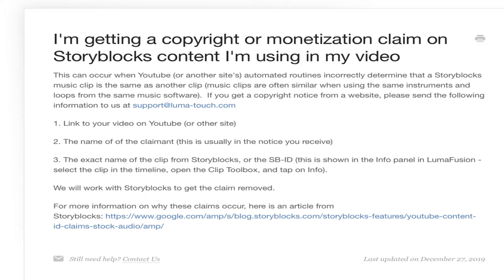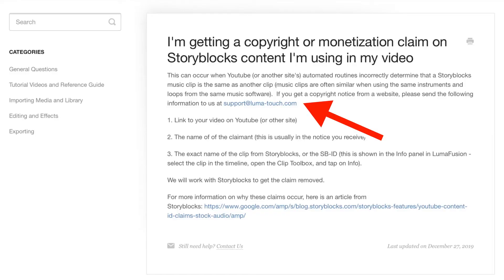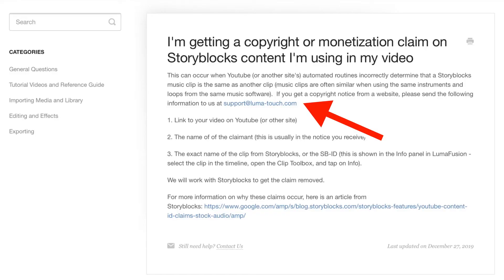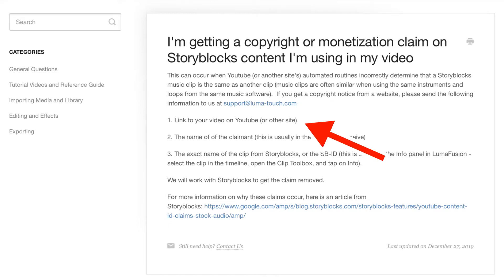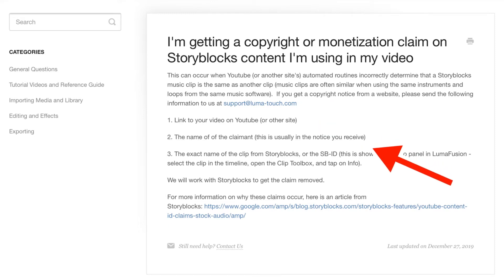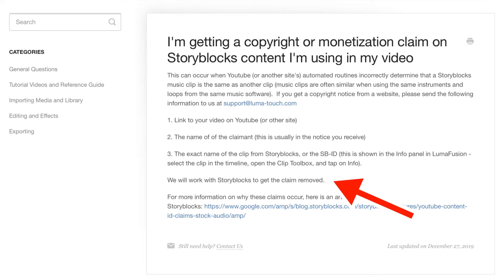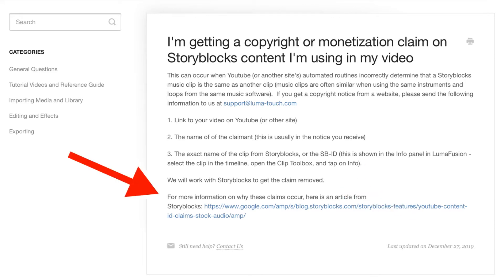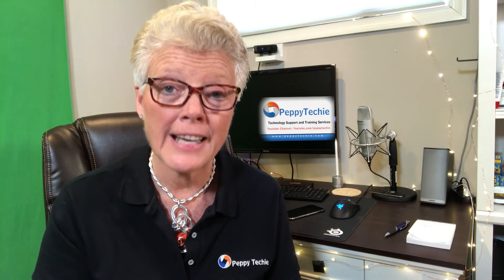LumaFusion & StoryBlocks- Perfect Partners! & Easy Remedy to SB Copyright Issues!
Luma Fusion and Storyblocks are two great combos.  If you do get a message from Youtube, all you have to do is contact Lumafusion and they will handle this for you.  You purchase Storyblocks FROM LUMATOUCH, not SB.   There is a video out on youtube, that says to "beware", but he did not even look to LumaFusion for their support.  They have a posted page on how they will handle any issue you have with Lumafusion, Storyblocks & Youtube.